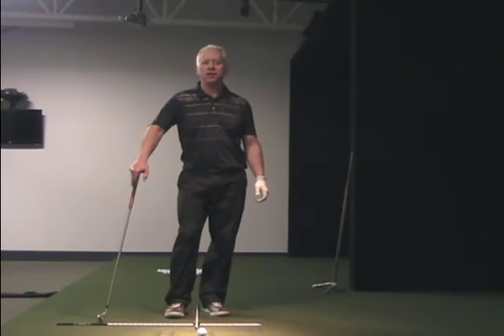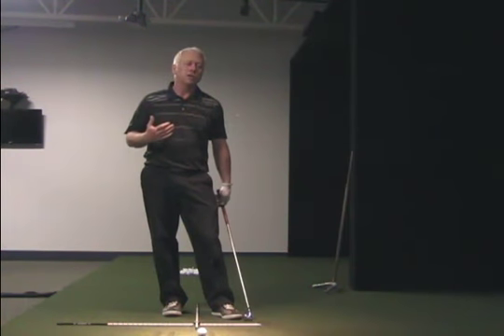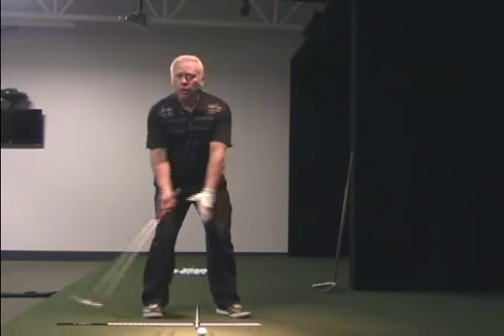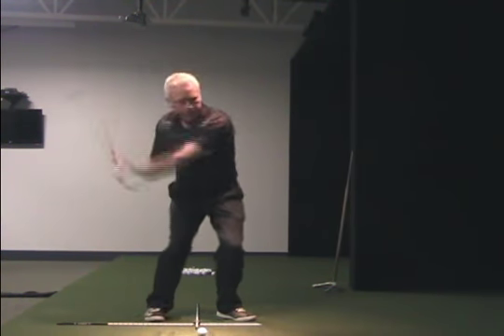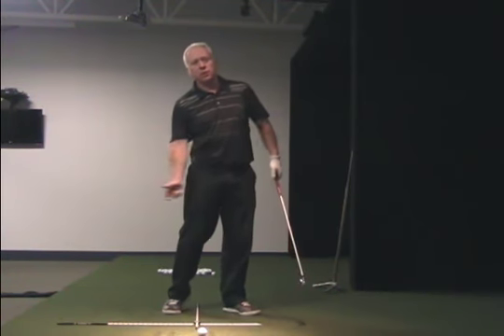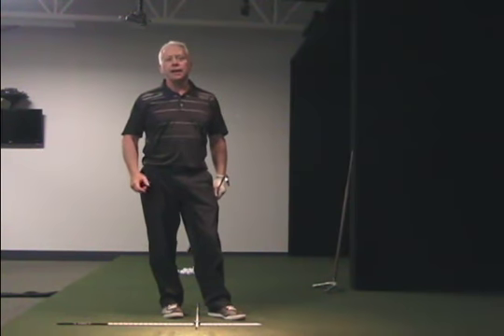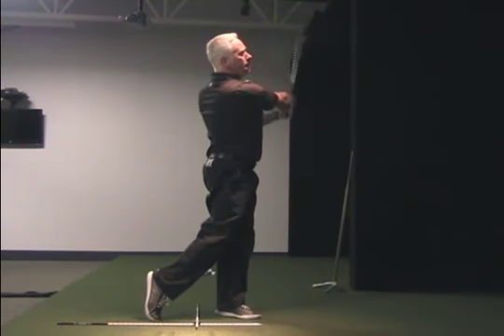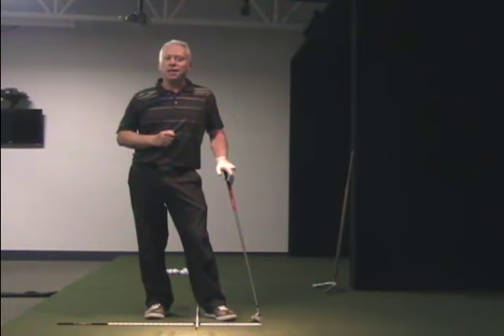Online Golf Instruction - Upward Motion to Create Downward Thrust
- To Learn more about; how to swing a golf club, what indoor technology can do for you, and to learn what new and interesting products are coming out this year that can help you take your game to the next level!